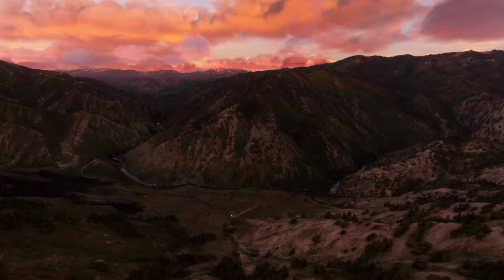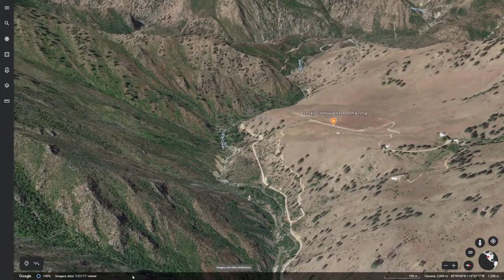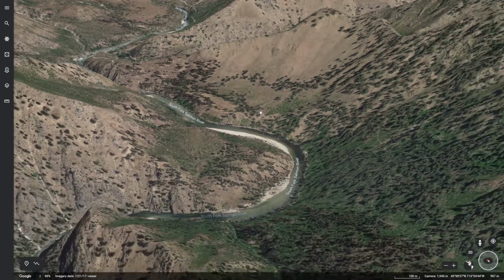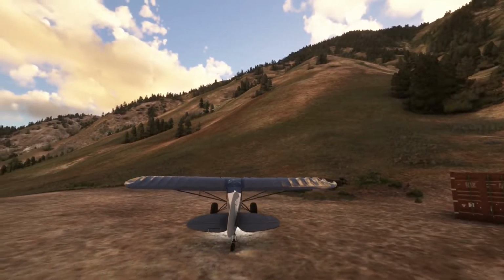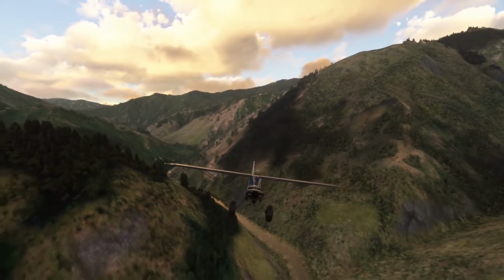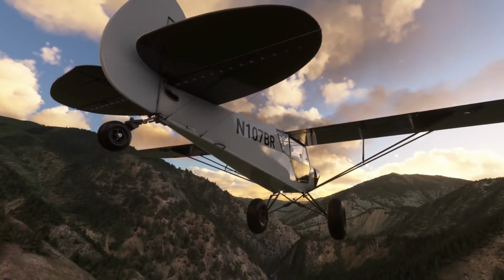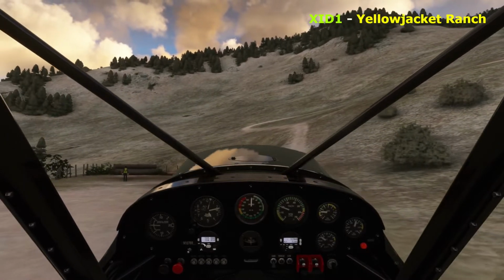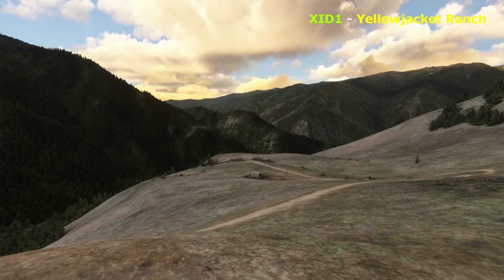MSFS 2020 Flying Idaho Backcountry - 21 Yellowjacket Ranch XID1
Leg 21 of a special Idaho Backcountry Flying section of my around the world trip in MSFS 2020.  GotGravel Carbon Cub from Wiley Ranch to Yellowjacket Ranch along the South Fork of the Salmon River.  Two great mountainside backcountry airstrips.  Pilotage and dead reckoning bush trip.  Enjoy!